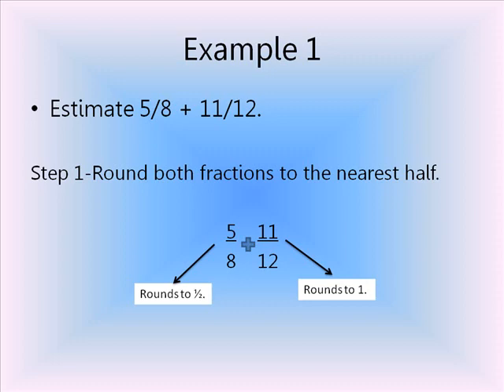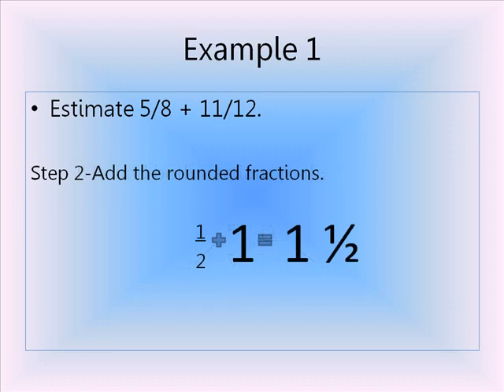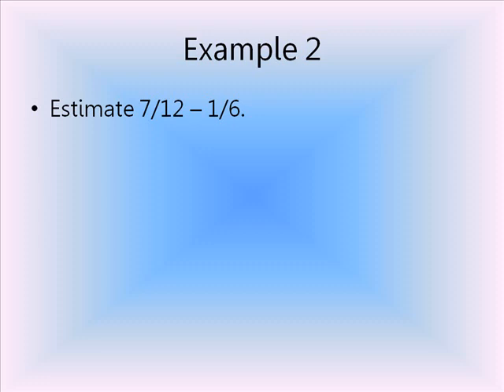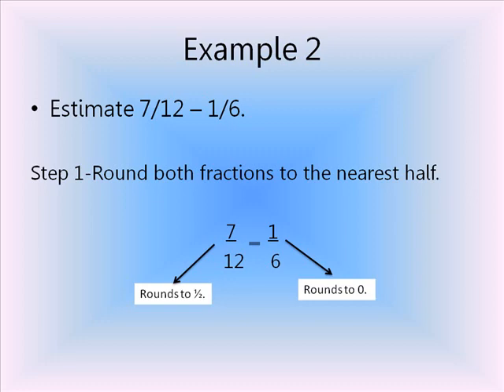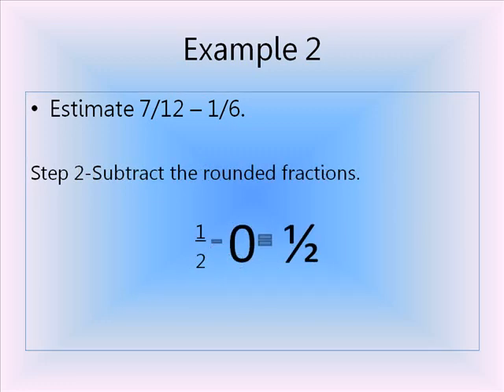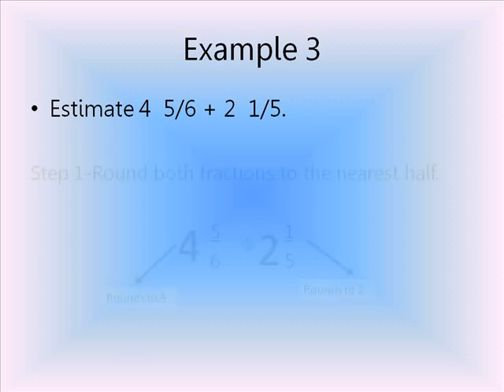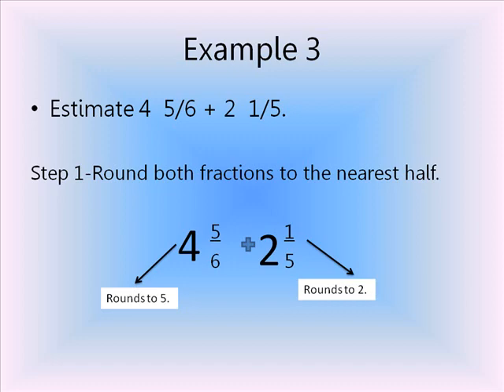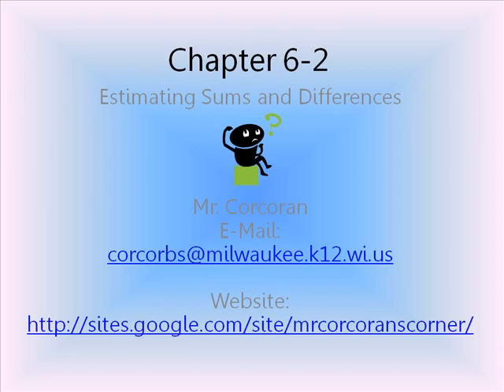Chapter 6-2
This lesson details how to estimate sums and differences of fractions.